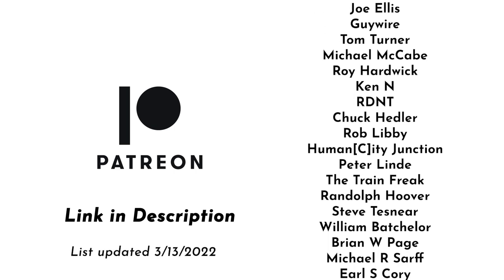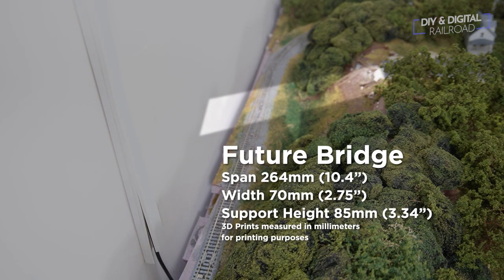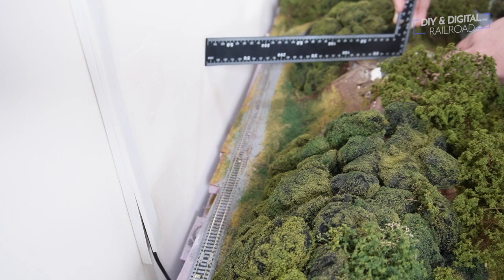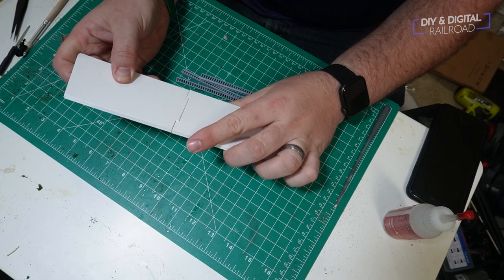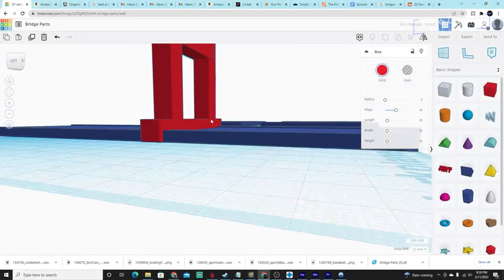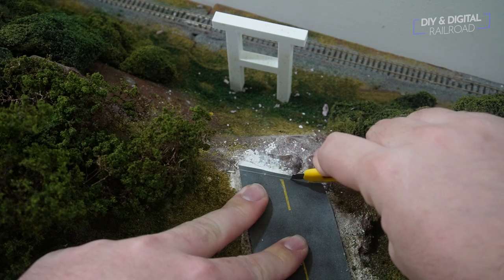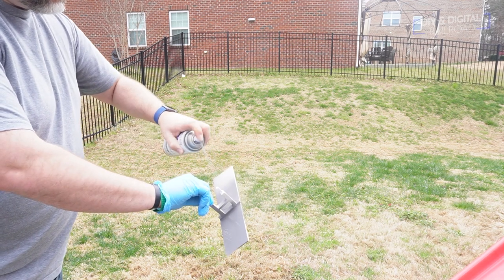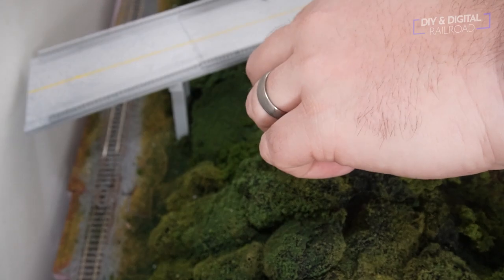3D Printing Bridges for Model Railroads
3D Printers used.

TRAIN SETS
3D PRINTERS
CAMERA
Sony ZV-E10
MICROPHONE